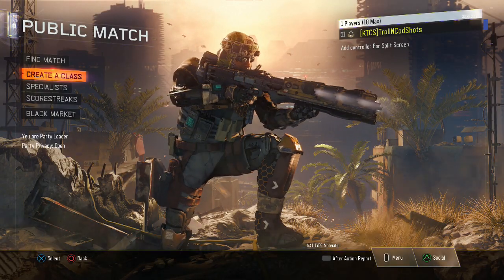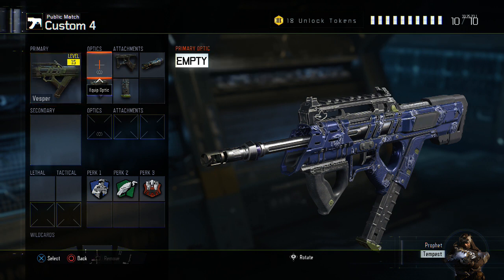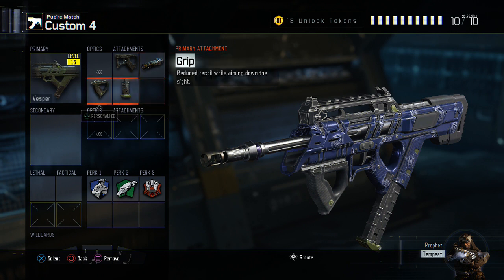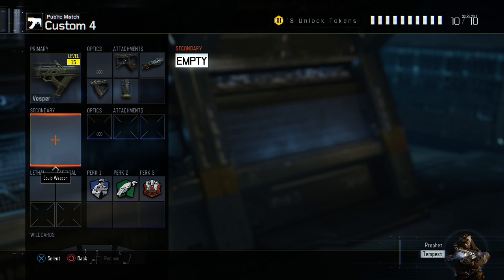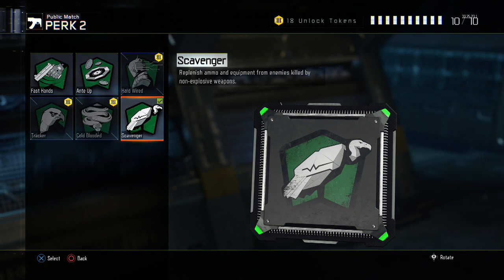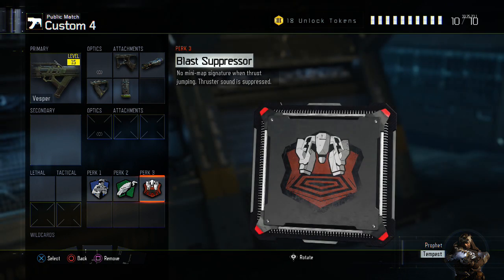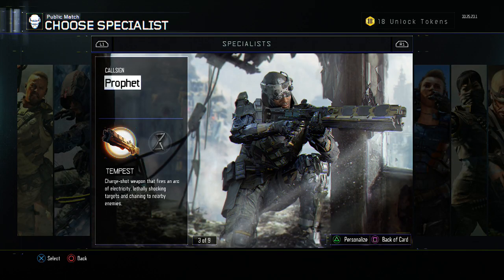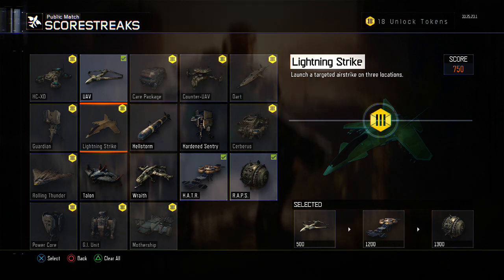Call Of Duty: Black Ops 3 | "VESPER SMG" BEST CLASS SETUP! (Run 'N' Gun)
In my opinion, the BEST SMG and without a doubt a monster of a gun! :) - Kay